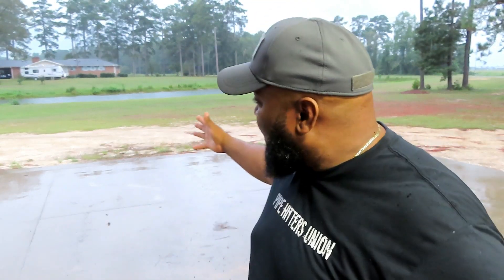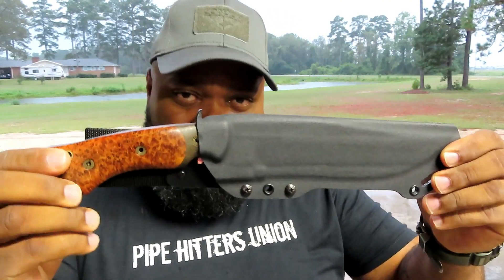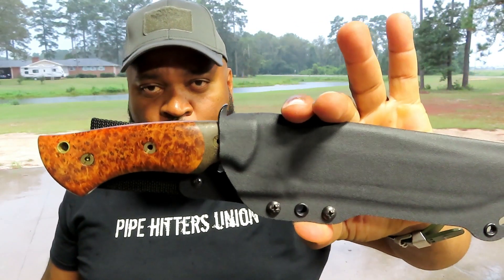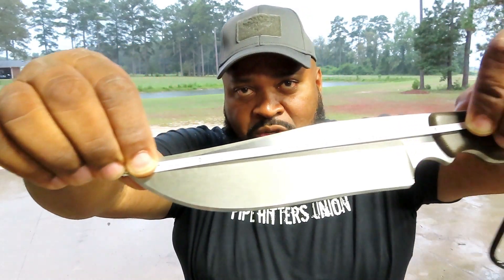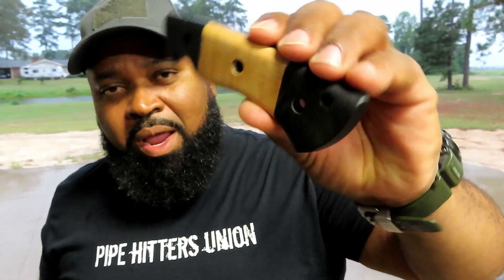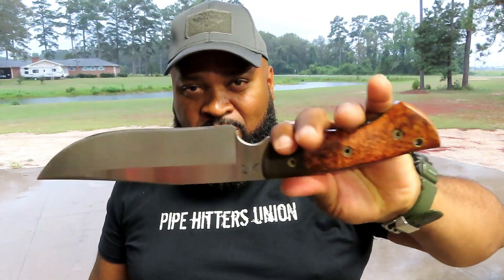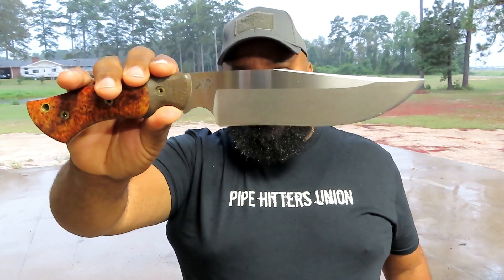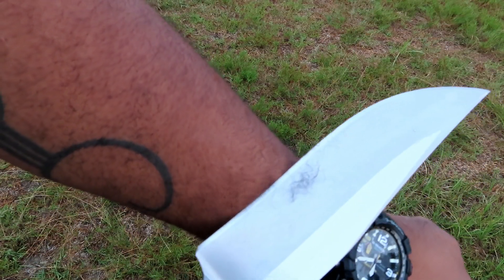The OG Grizzly by Dark Timber Custom Knives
This is my new hunting and bushcraft sidekick!!! The OG Grizzly by Peter Kohler. This is an awesome multi-purpose field knife that's built to perfection...